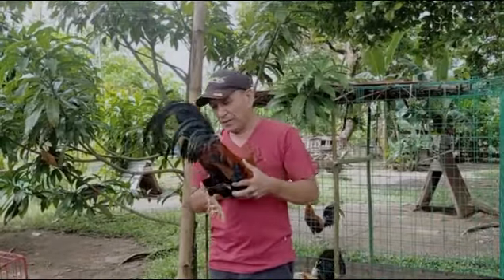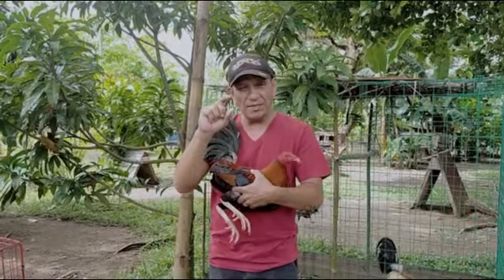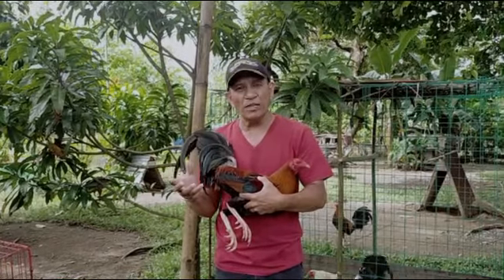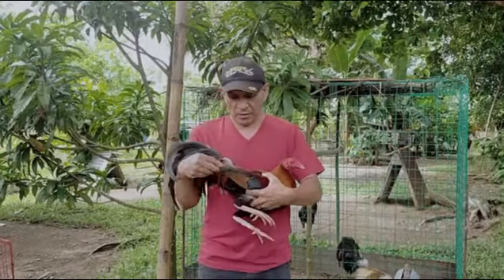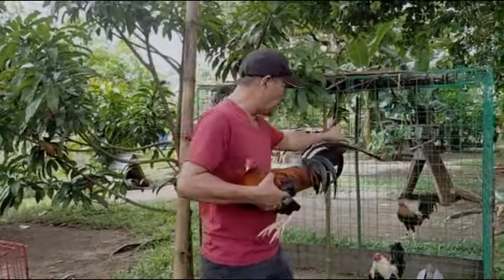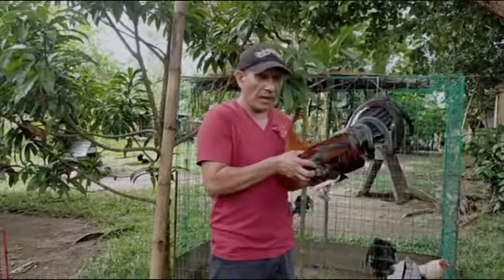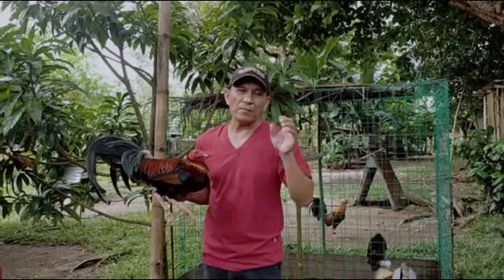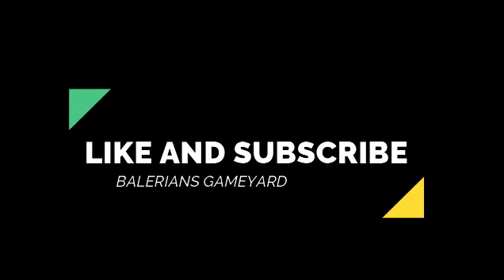PAANO MAIIWASAN ANG SAPOLA? || BALERIANS GAMEYARD